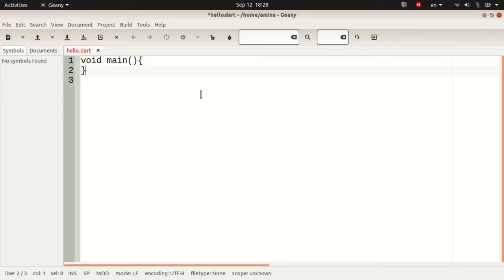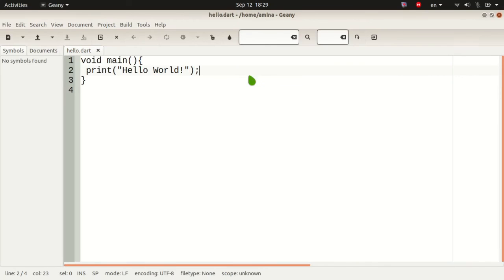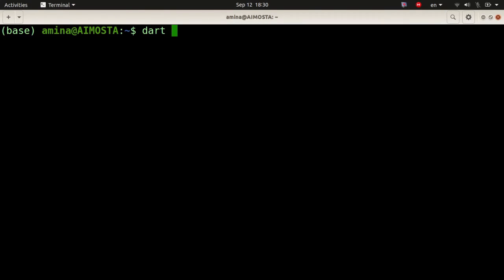Dart Language - Hello World code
The hello world code corresponding to the Dart Language. Installation of the language and the code in this following web